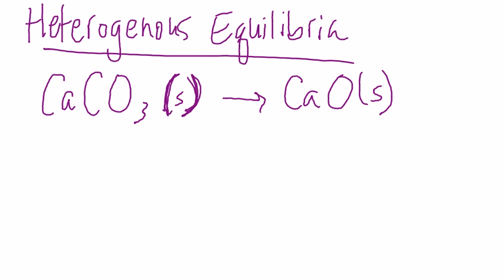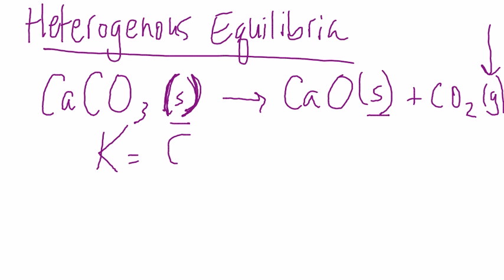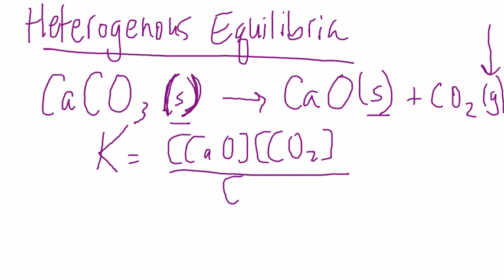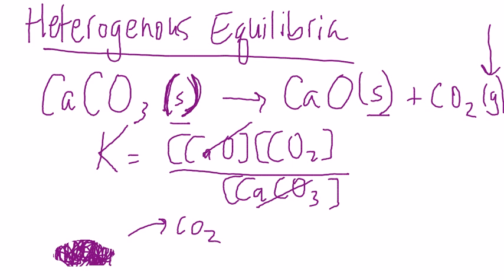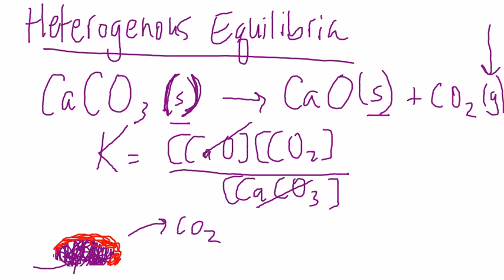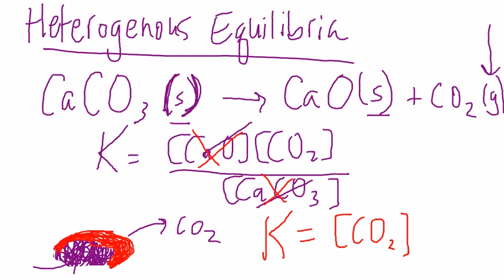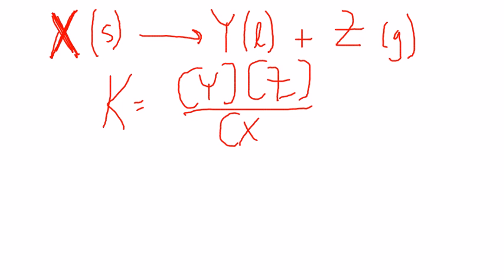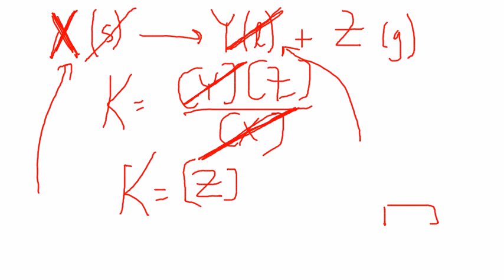APChem Equilibrium Video 4_Heterogeneous Equilibria